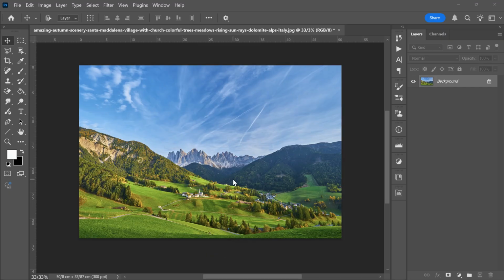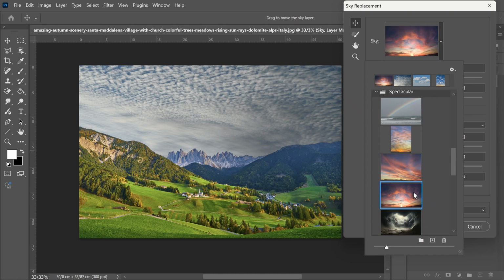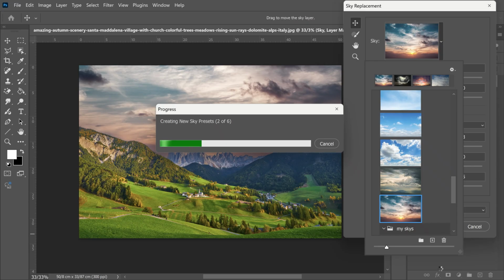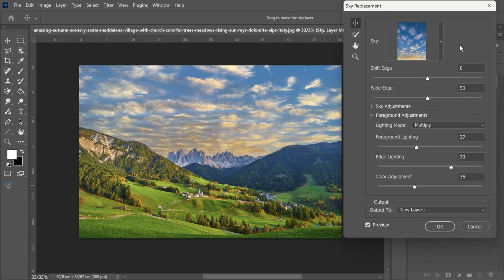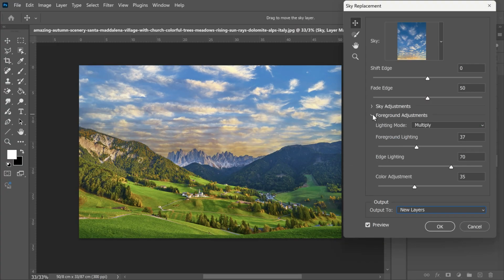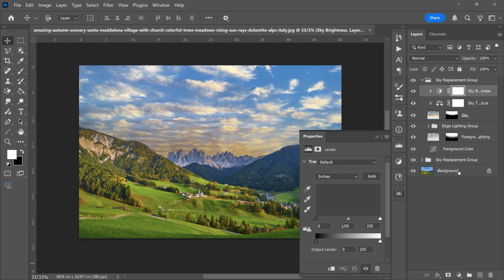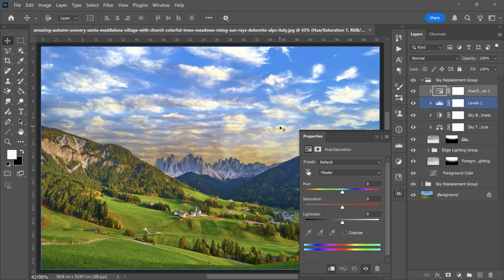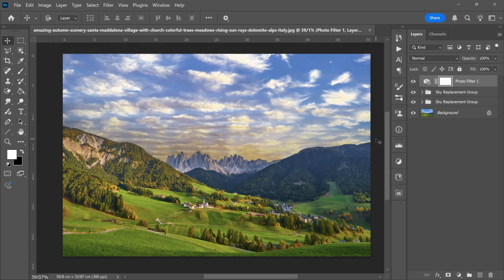Replace the Sky in Any Photo with Photoshop 2025! ✨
Learn how to replace the sky in any photo using Photoshop 2025’s Sky Replacement tool! Add stunning skies or use your own for a realistic effect. Perfect for photo editing, posters, or creative projects! 🚀

🎙️ Voice: TTSMaker.com
🖼️ Image: Freepik

Share your favorite sky effect in the comments! 🚀"